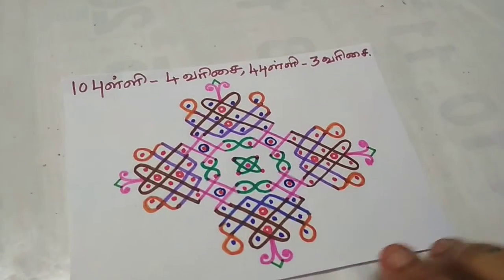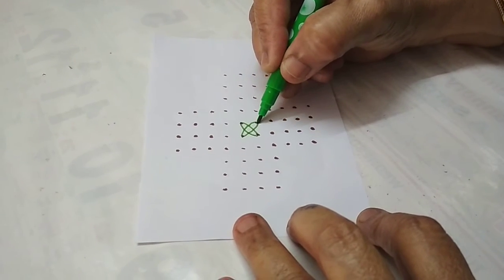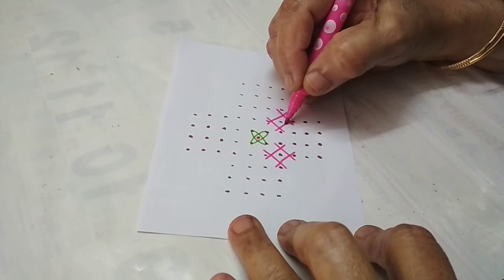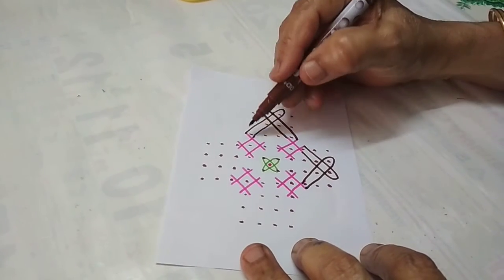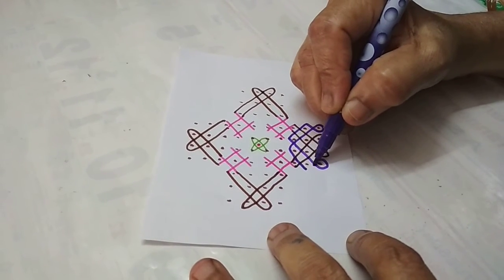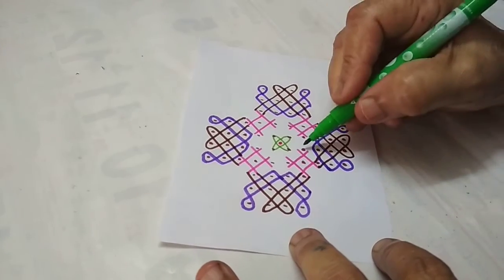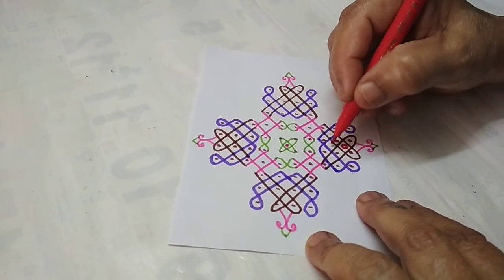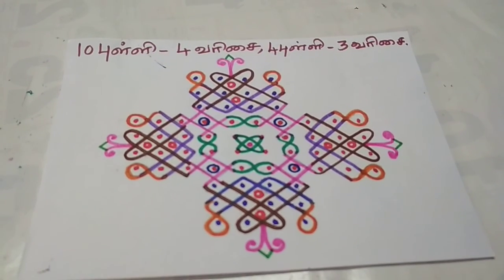யுகாதி க்கு ஒரு புது கோலம் போடலாம் வாங்க!!!....